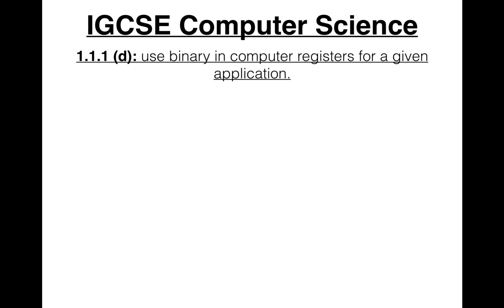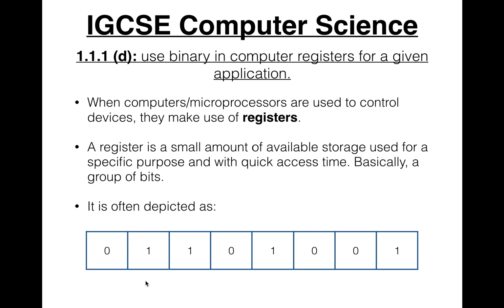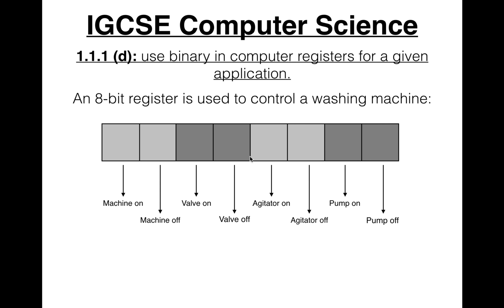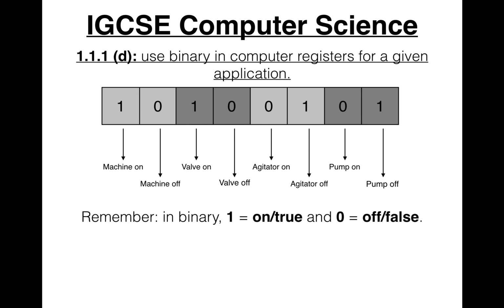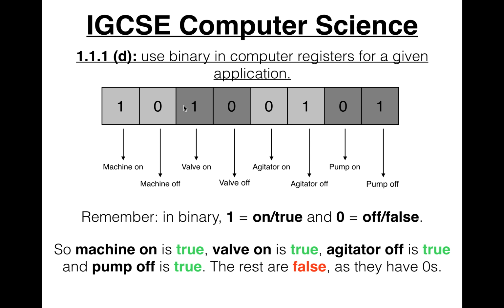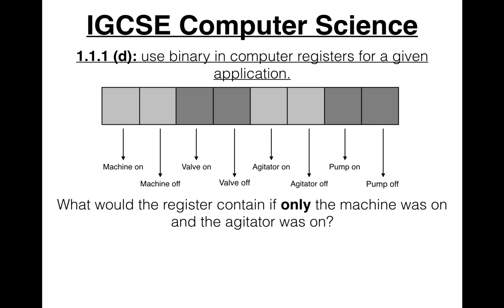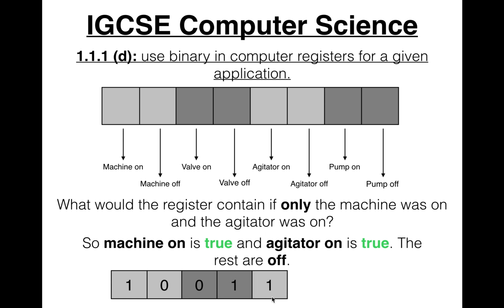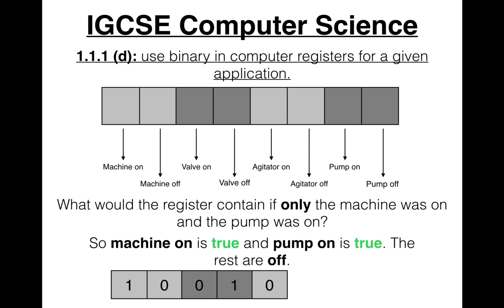Uses of Binary in computation